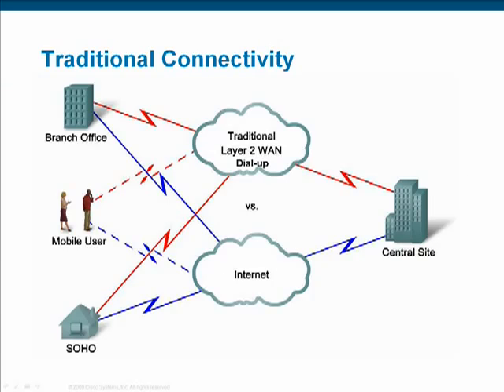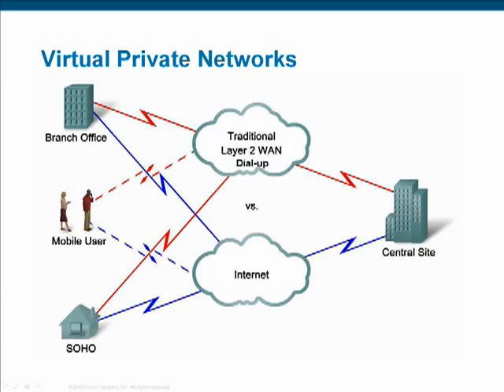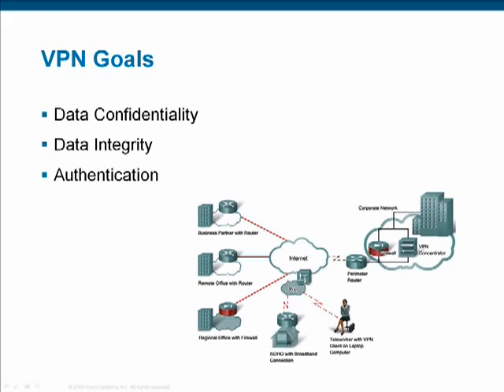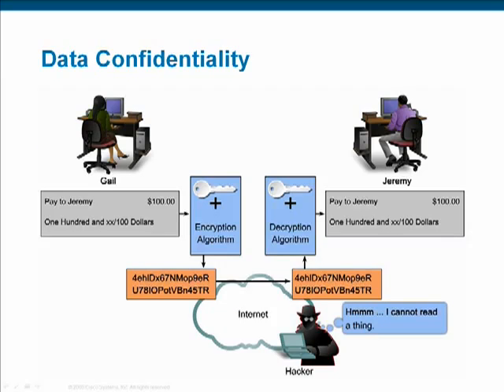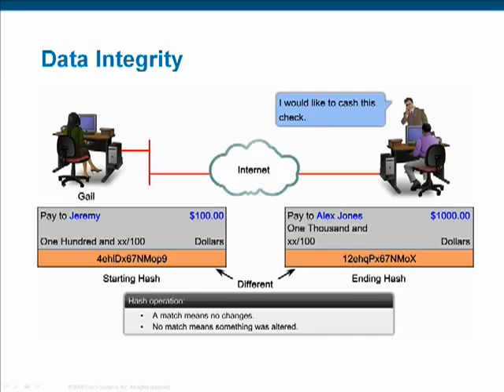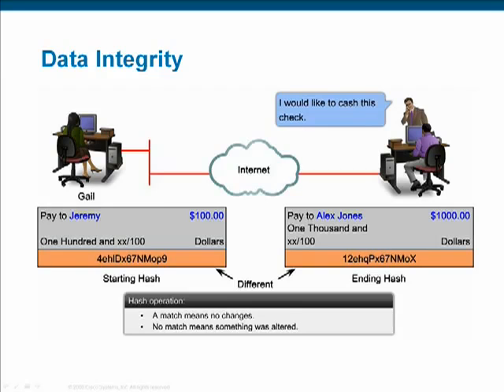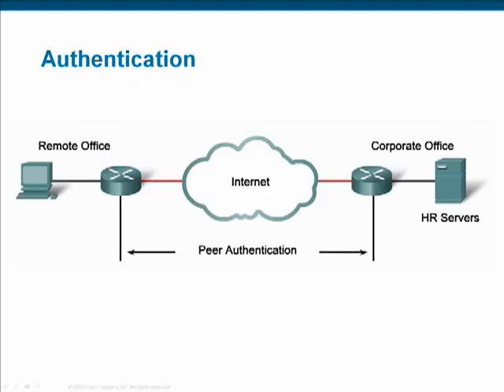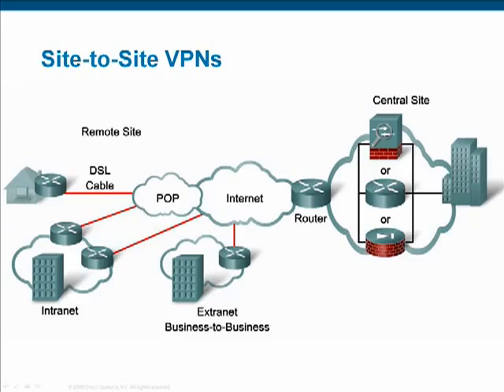Virtual Private Networks (VPNs)